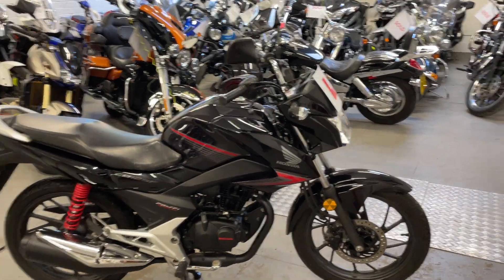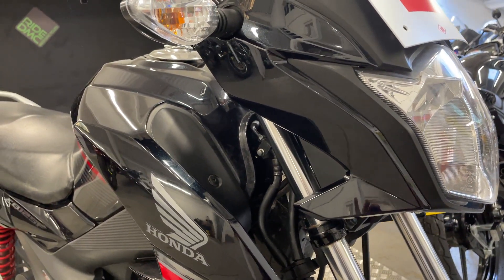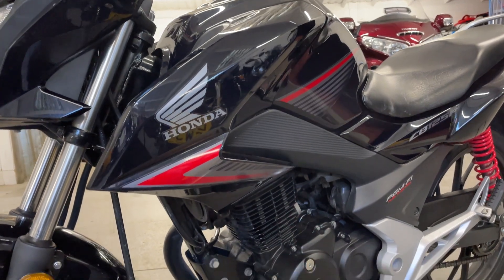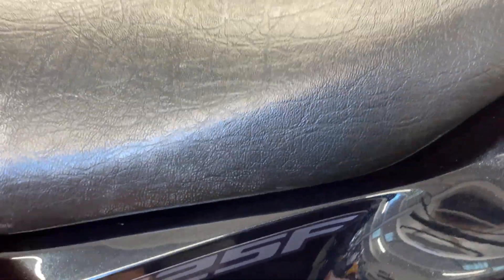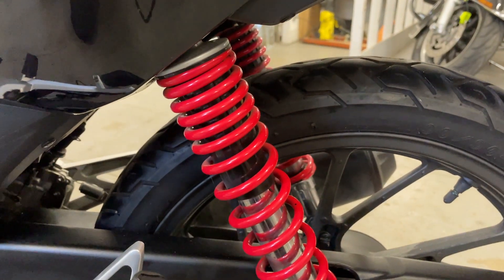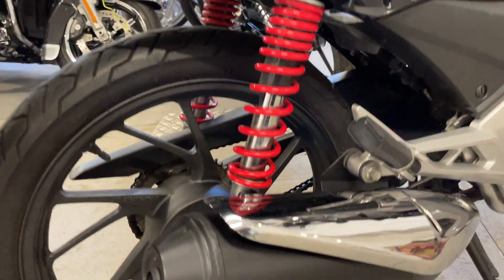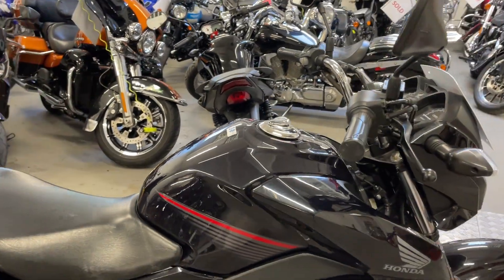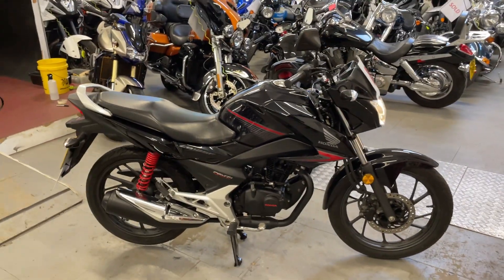HONDA CB125F. GLR125. 2018. 4549 MILES. SERVICED. LOVELY TIDY BIKE. £2499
3 MONTH WARRANTY INCLUDED IN THE FULL ASKING PRICE (please see details below) .
GOOD CONDITION .
ASKING PRICE WILL INCLUDE A PRE DELIVERY SERVICE .
MOT 30/5/23 .
2 KEYS .

Nice tidy CB125F, the bike has been well looked after and is in good condition, runs and rides beautifully.

for details .
ALL PX CONSIDERED .

WARRANTY: For any warranty work under the free 3 month warranty the bike must be returned to us and collected at your cost.
The 1 and 2 year warranty is with WMS who are one of the UKs leading vehicle warranty providers. This will allow any warranty work to be carried out locally to you and it also includes vehicle recovery.
1 year warranty with a £1000 limit per claim £200. (For bikes under 8 years old at time of purchase this can be extended to £2000 per claim for an extra £50).
2 year warranty is available on bikes under 8 years old at time of purchase, £250 for £1000 limit per claim or £300 for £2000 limit per claim.

We now also supply THE COOLEST electric bicycles from £999